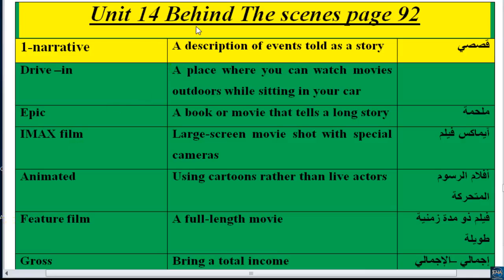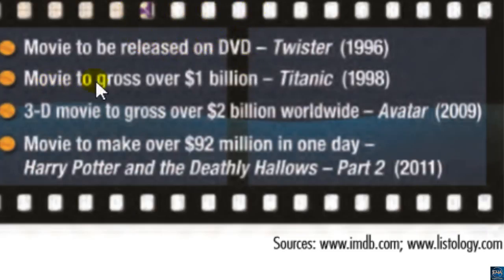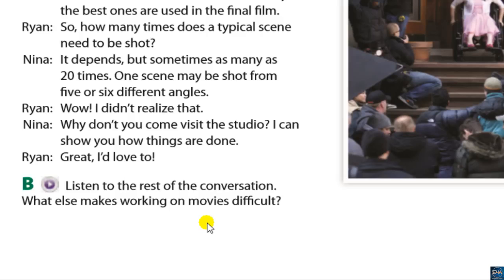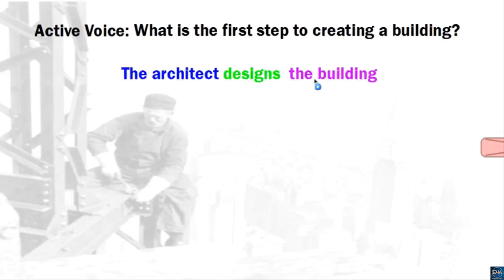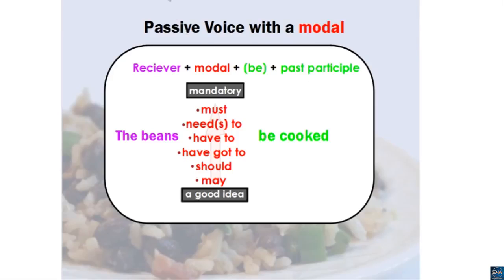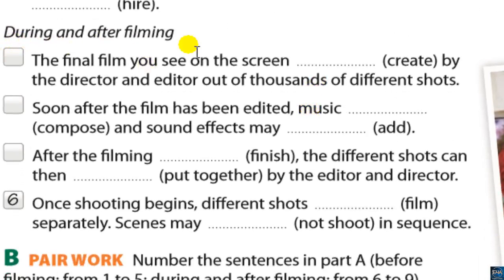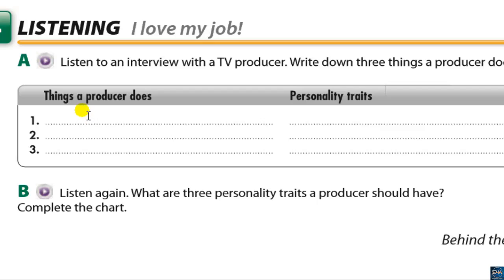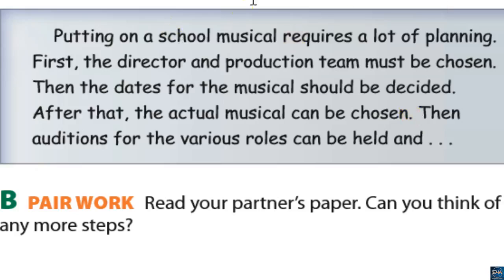interchange 3 Book- unit 14 part 1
English courses free - English4arabs channel offers 12 levels and American accent course by Mr. Ahmed Abdel Ghany Abdel Ali Gadelkarim, ESL certified experienced English instructor. We aspire to teach our students from zero to the professional levels of TOEIC, TOEFL & IELTS.
Apprendre l'anglais de zéro et même niveau professionnel, même avec TOEFL et IELTS cours complet pour l'accent américain avec les meilleures méthodes pédagogiques modernes. audio cours complet et apprendre l'accent américain, ainsi que le niveau des 12 listes de lecture expliquent la chaîne Interchange livres de l'Université de Cambridge Vidéo sur les English4Arabs lien suivant
:pour  acheter les interchange  livres de l'université du Cambridge
les livres des vocabulaires et la traduction:
كورس انجليزي كامل للصوتيات للهجة الامريكية بالإضافة 12 مستوي بقوائم التشغيل شرح سلسلة انترتشينج العملاقة التابعة لجامعة كامبريدج فيديو للأستاذ/ أحمد عبد الغني عبد العلي جاد الكريم علي رابط قناة English4Arabs التالي
للمزيد من التدريبات والاسئلة الشيقة في صورة العاب بعد كل وحدة ادخل علي رابط جامعة كامبريدج
   أنشر رابط القناة  لكل اصدقائك ليجعله الله في ميزان حسناتك كصدقة نشر علم وعمل جميعا خير .
خيري ومحاربة الجهل. لن يستغرق الامر اكثر من ثانية فقط  انسخ عنوان القناة وارسله لكل اصدقائك . وجزاكم الله
english course auc,english course audio,english course basic,english course beginner,english course book,english course complete, english course easy,
parler l'anglais en voyage,parler l'anglais facilement,parler l'anglais rapidement,